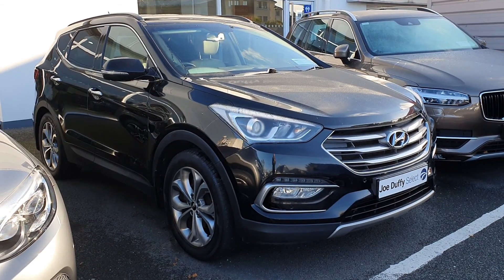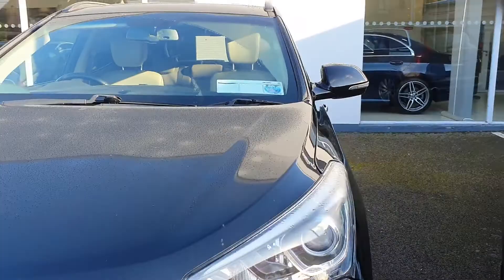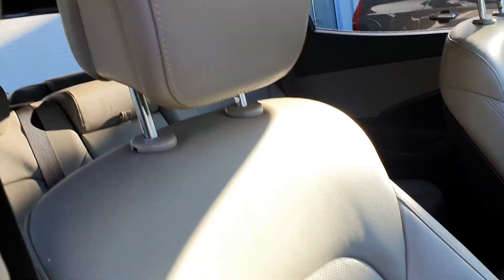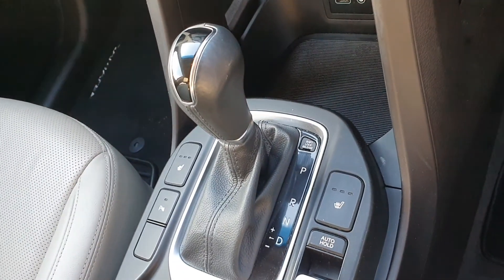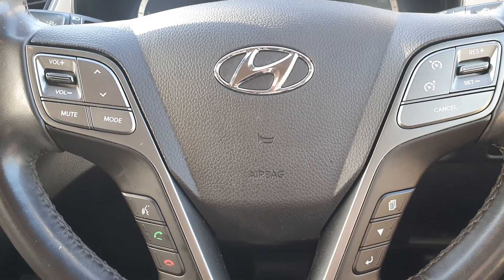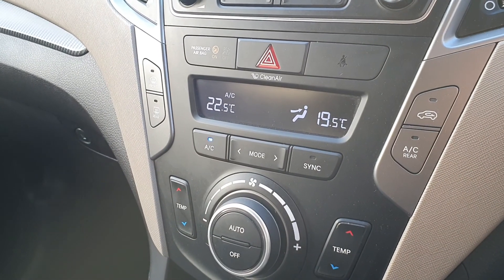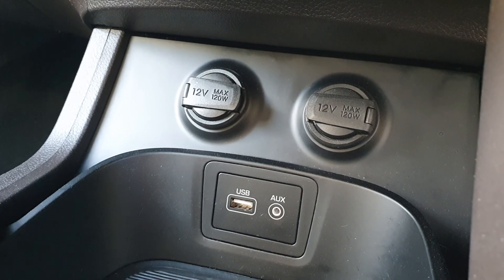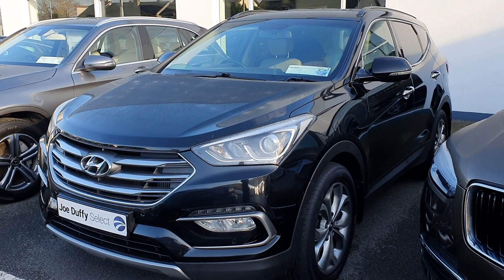172D7379 - 2017 Hyundai Santa Fe SANTA FE 2WD EXECUTIVE AUTOMATIC 25,900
Here is a video of our 172D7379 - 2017 Hyundai Santa Fe SANTA FE 2WD EXECUTIVE AUTOMATIC 25,900. Please contact joeduffyselectsouthdublin to arrange a test drive today. Joe Duffy SelectPhone: 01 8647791